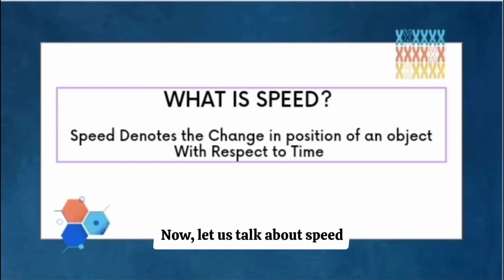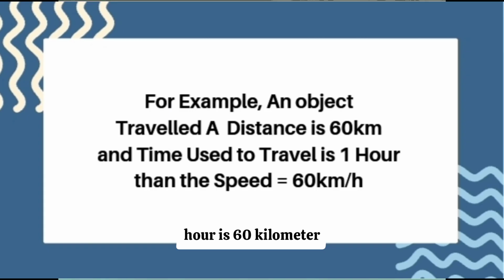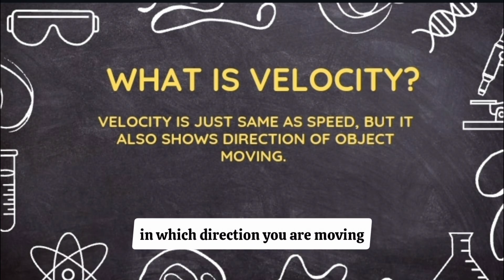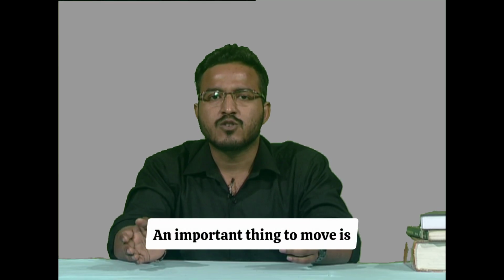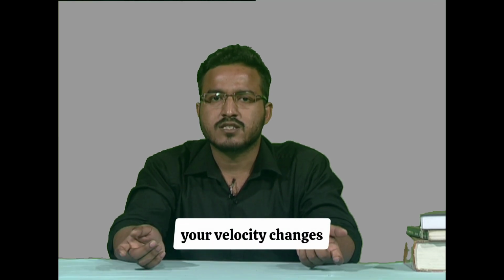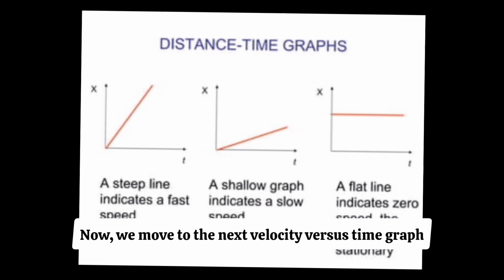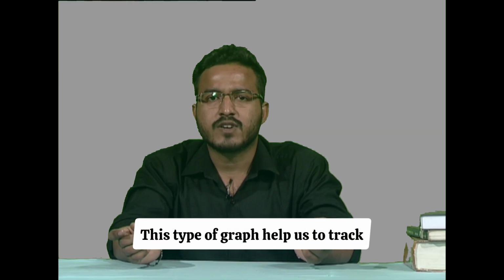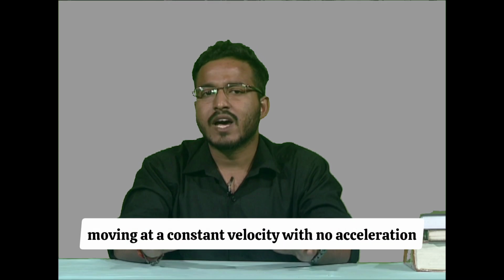Physics motion lecture -1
Physics:Concept of motion